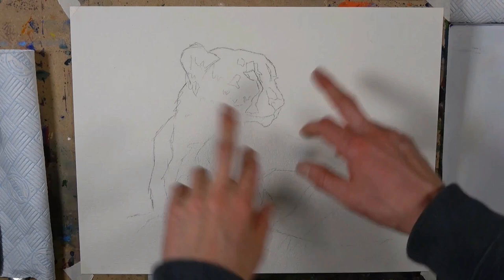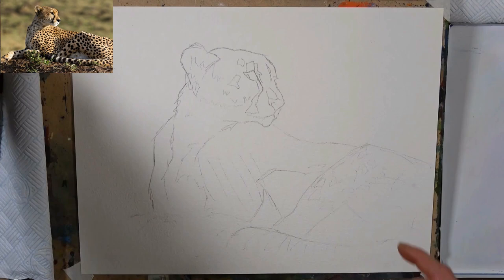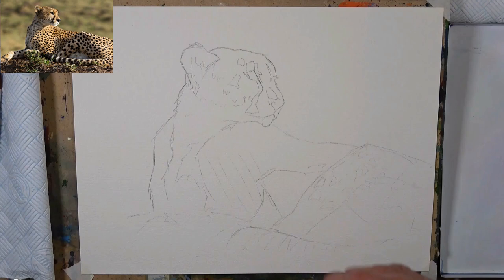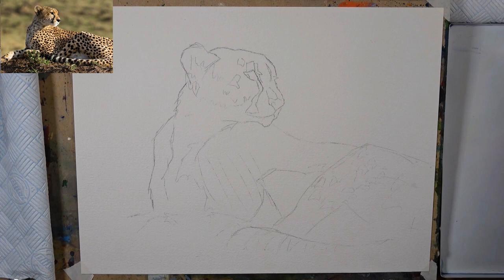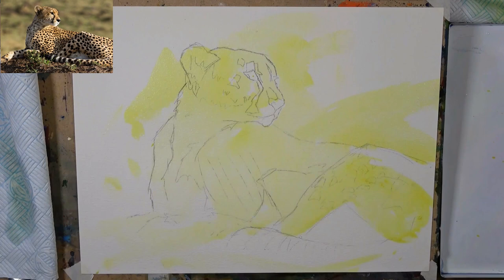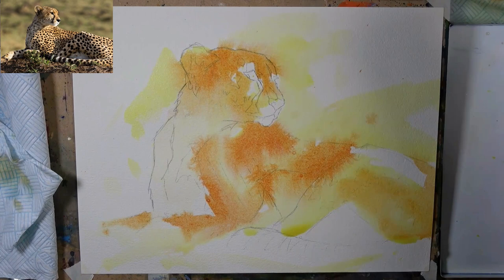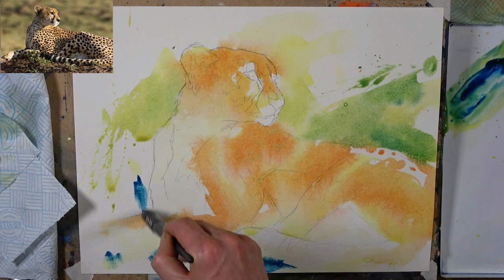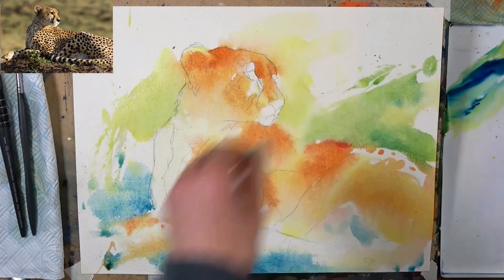Wildlife Watercolours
A fun & simple watercolour cheetah. One of my favourite subjects is watercolour wildlife. I love the freshness of watercolour for quickly capturing the character of wildlife.

A nice simple watercolour process to achieve a good sense of light and form. Plus a few tips on creating cheetah markings.

CHAPTERS
0:00 Intro
0:30 Materials & Theory
7:40 1st Wash
17:25 2nd Wash
44:50 Outro